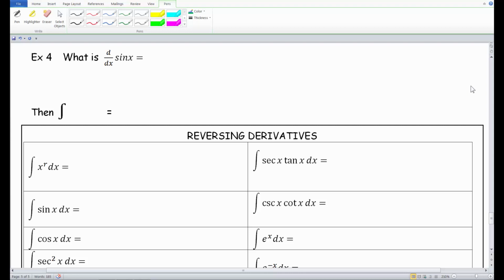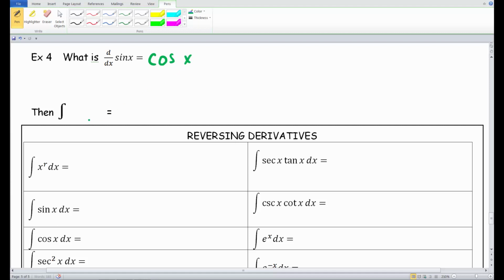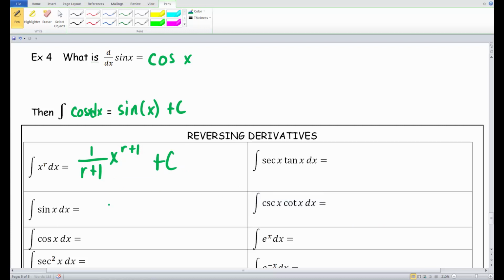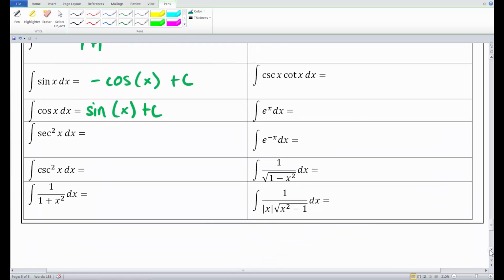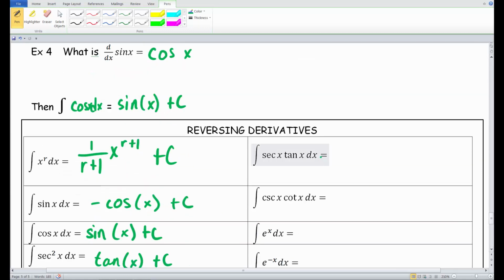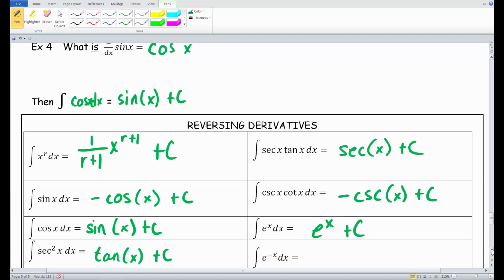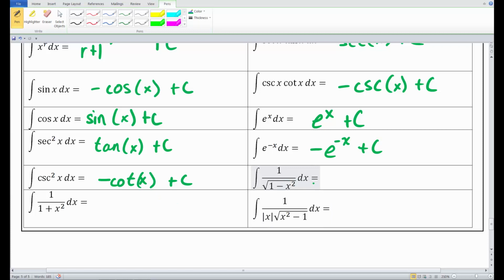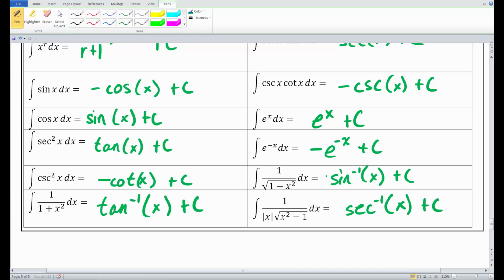4.1 Notes Example 4